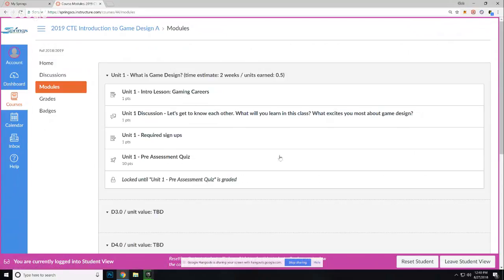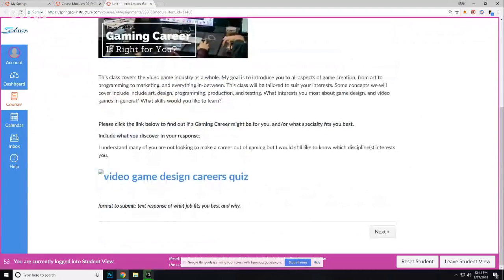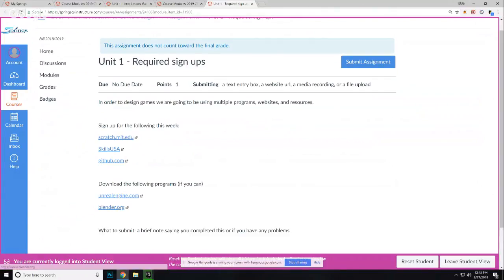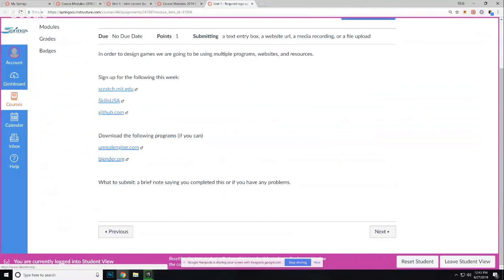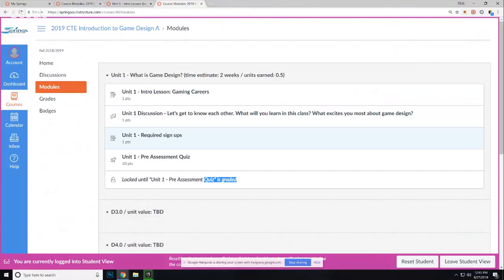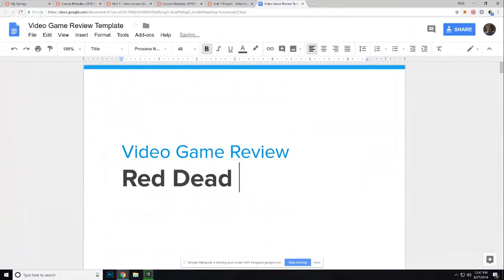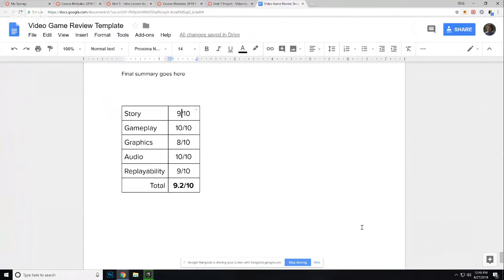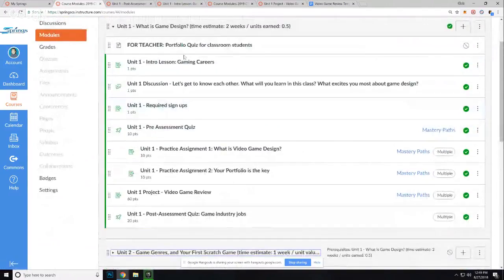welcome fail 2018